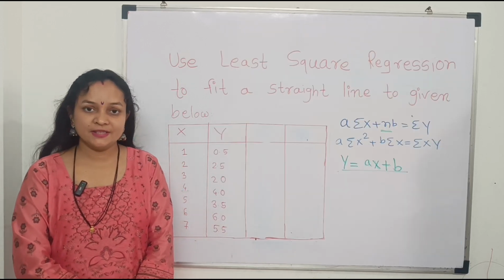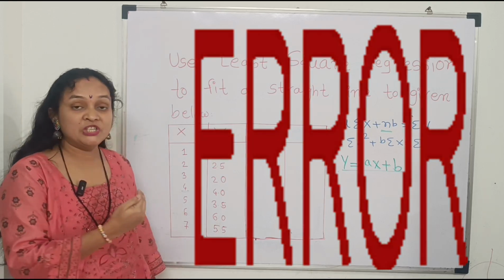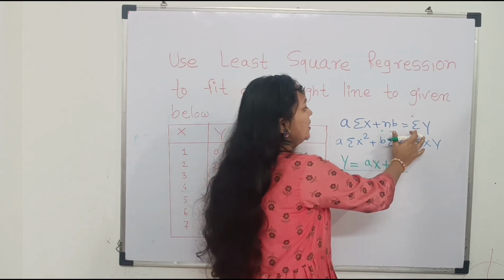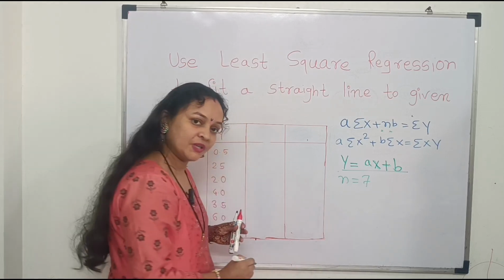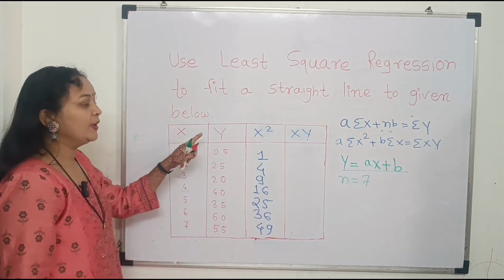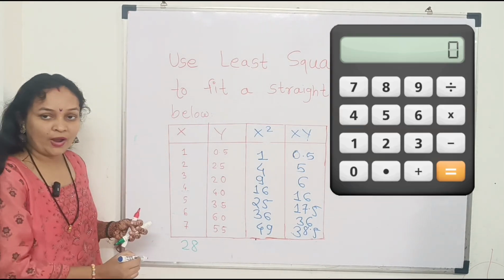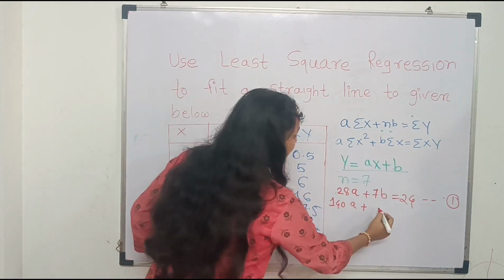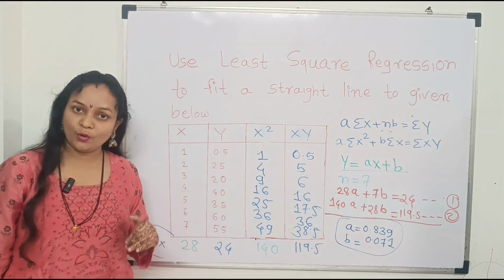Least Squares Regression Analysis method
The Least Squares Regression Analysis method is a statistical technique used to model the relationship between a dependent variable and one or more independent variables. Its primary objective is to find the best-fitting line (or curve, in the case of multiple variables) that minimizes the sum of the squared differences between the observed values and the values predicted by the model.